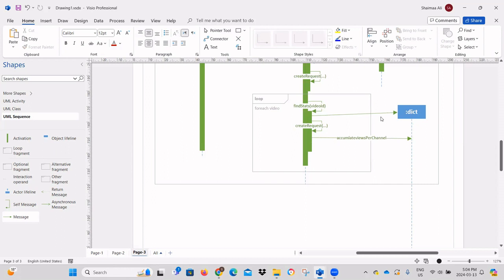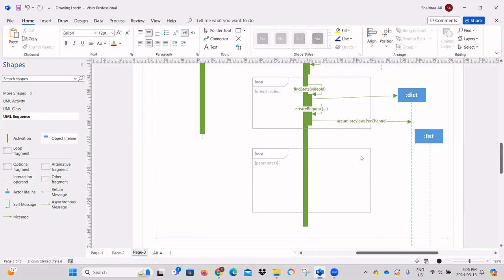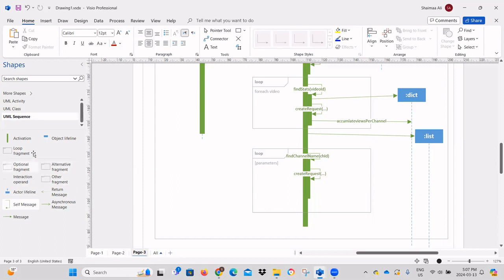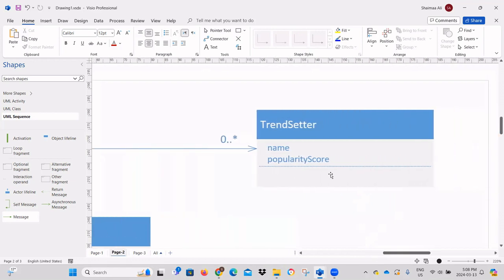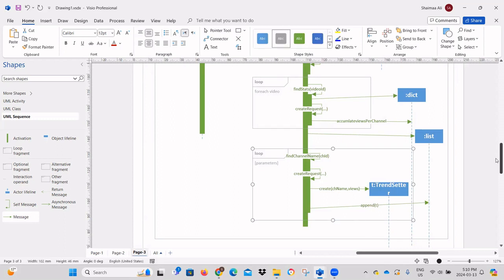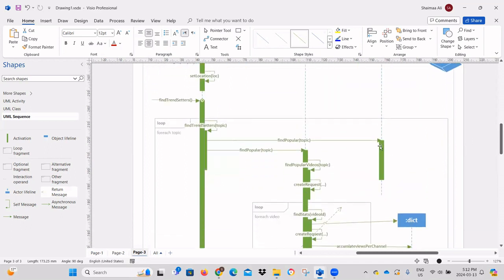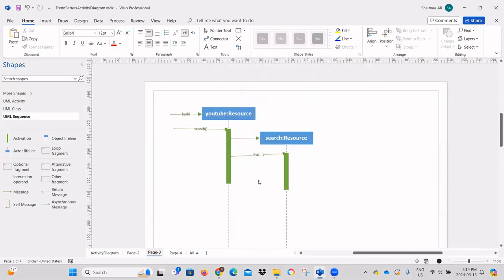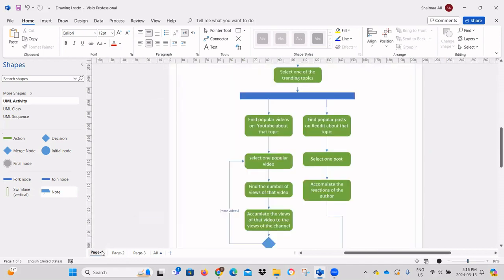[W9.S2.3] TrendSettersSequenceDiagram 3